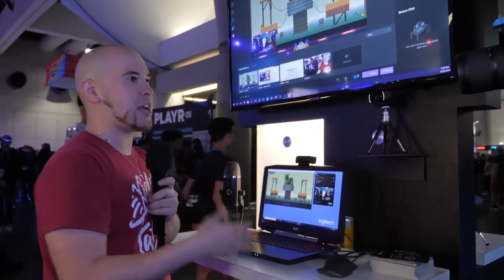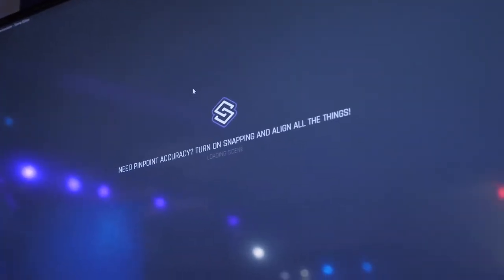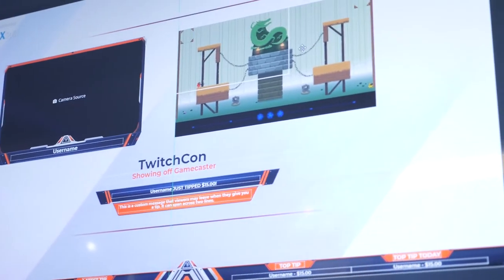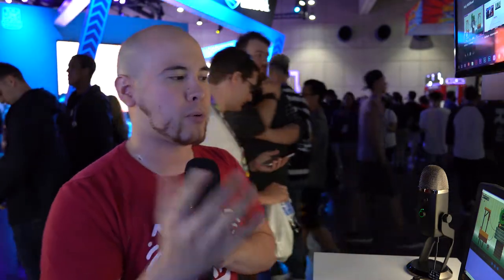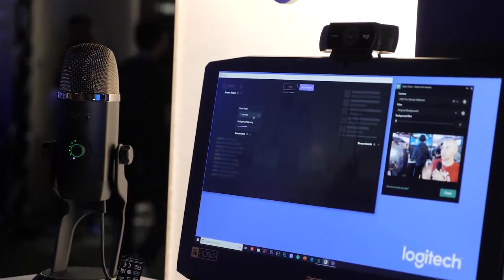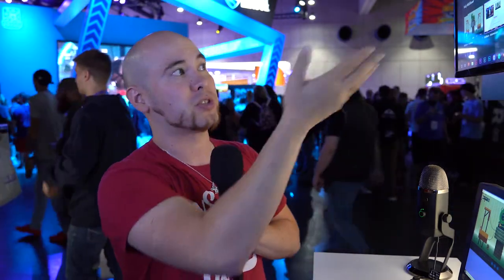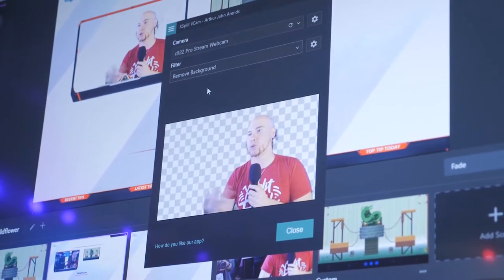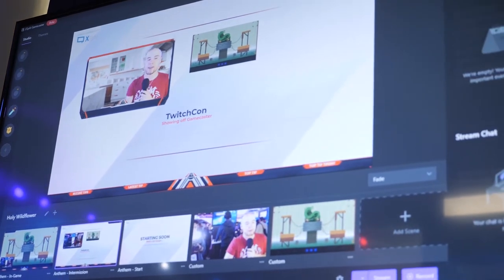XSplit Gamecaster Updates and Features Interview